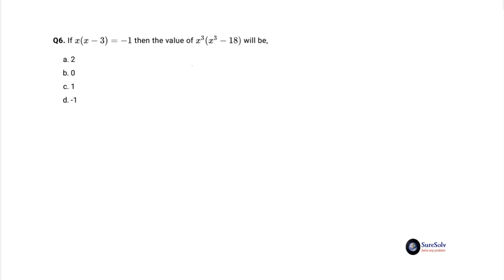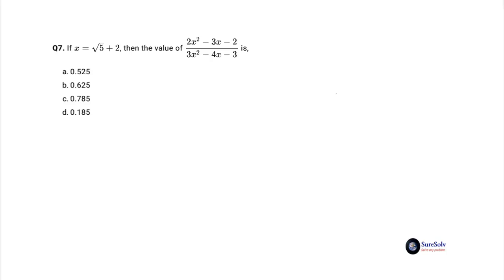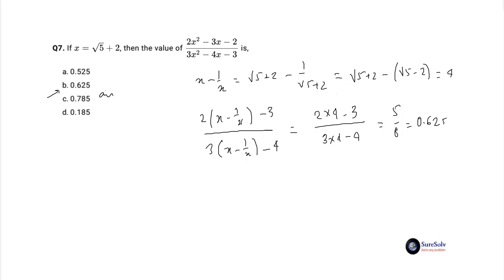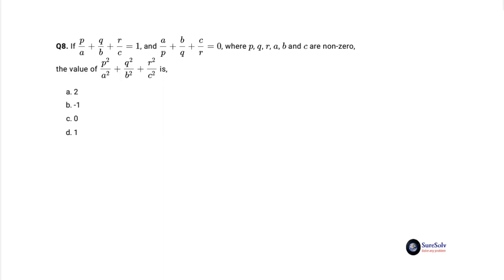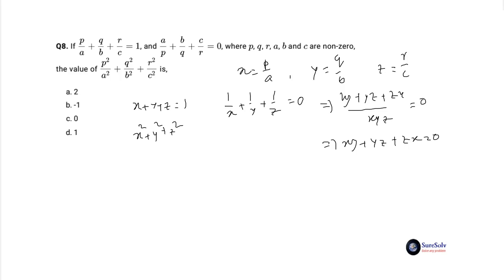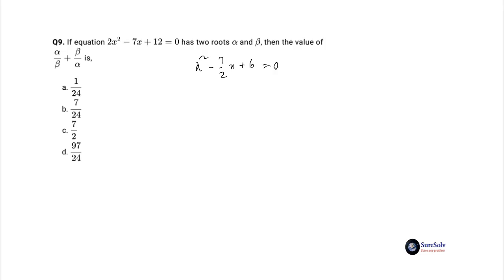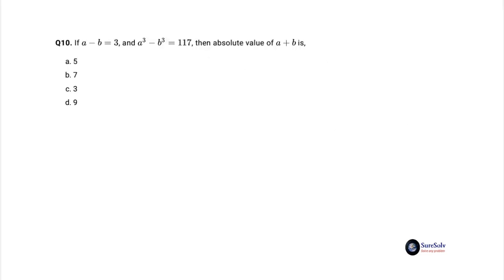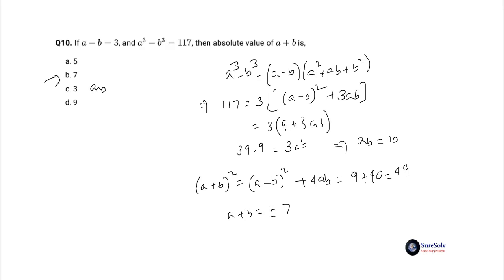SSC CGL Solution Set 22 Algebra 7 Part 2 | Difficult algebra | Rich patterns | Quick solutions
This is a 5 problem set rich in learning. The five problems solved in this video are of different types and includes a number of difficult problems. All are solved though in mind using concepts and techniques such as, pattern discovery, method to eliminate surd from a surd variable by forming a sum of inverses, rule of formation of sum of inverse expression, dummy variable substitution, relation of roots of a quadratic equation, and mathematical reasoning. The Concepts and Techniques, explained with precision and details, form the BASIC SKILLSET for solving harder algebra problems EASILY IN MIND. These are the last 5 questions 6 to 10 and form the 2nd part of video on the article SSC CGL Solution set 22, Algebra 7 from SureSolv.com.